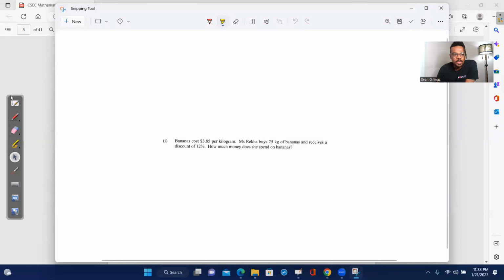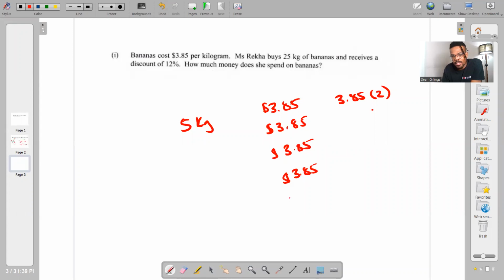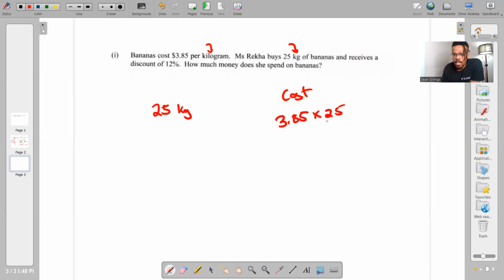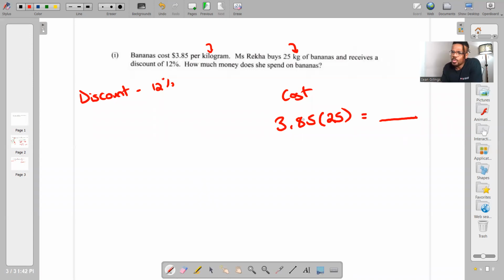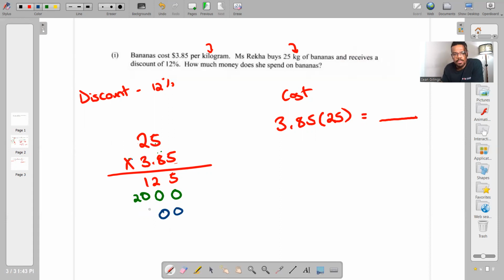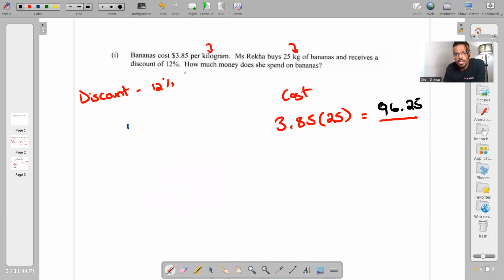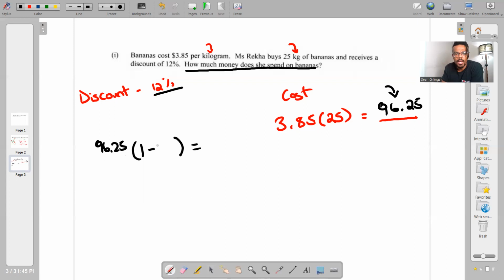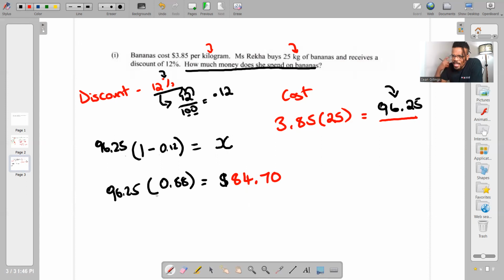CXC Math -Consumer Arithmetic Part 2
CXC Past Paper Question (May 2022)

CXC Cohort #2 Launches February 5th 2023!
Prep time: February 5 - May 7 2023

Let's achieve a Grade 1 for CXC Math!